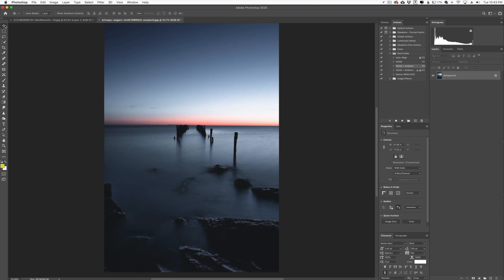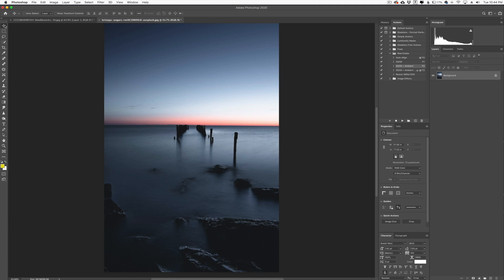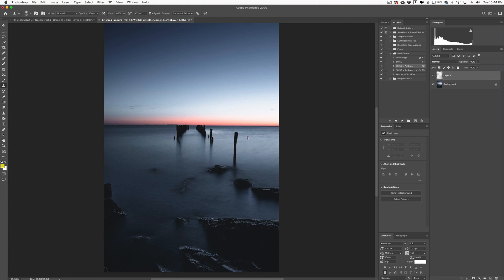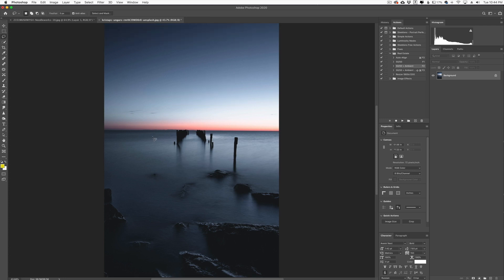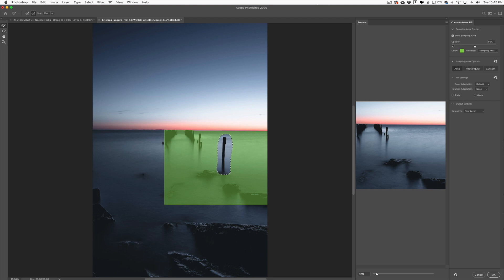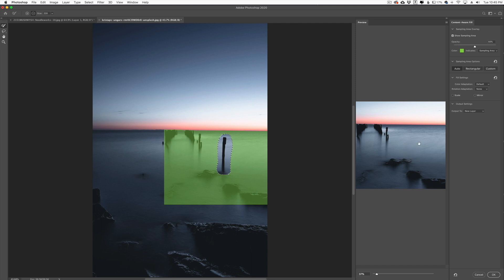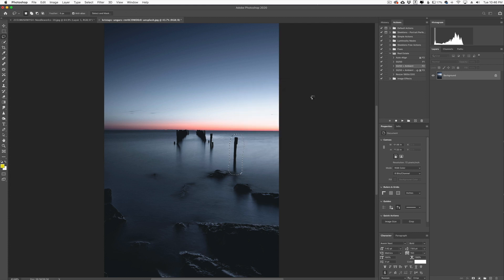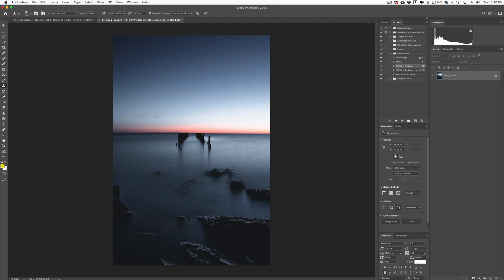Content-Aware Fill in Photoshop: A PS Basics Tutorial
In this tutorial, we will explore the Content-Aware Fill in Photoshop and how it can help us to remove unwanted objects from our photos in a blink of an eye. Content-Aware is a much-appreciated tool by photographers in general, but it can help us in more than just extending canvas as it's widely known for.